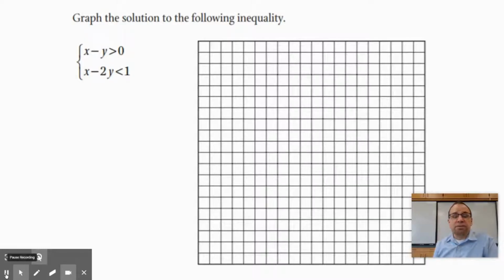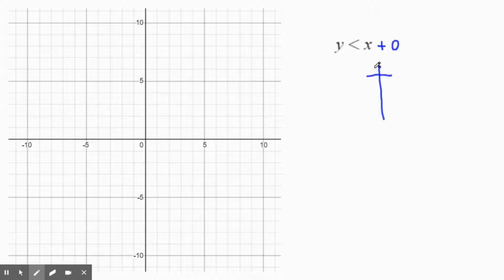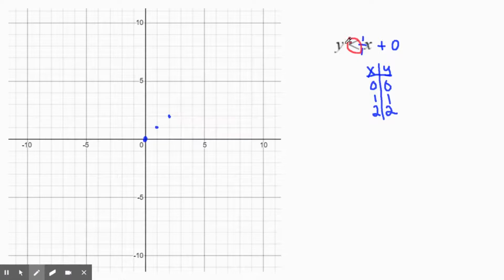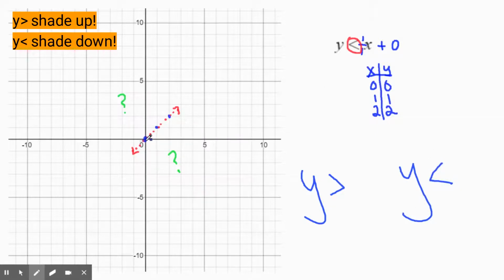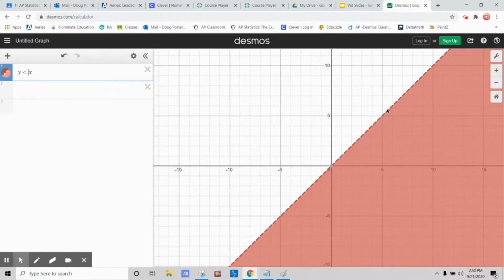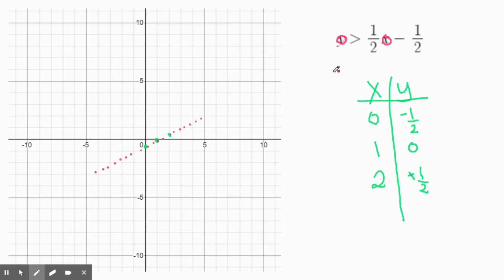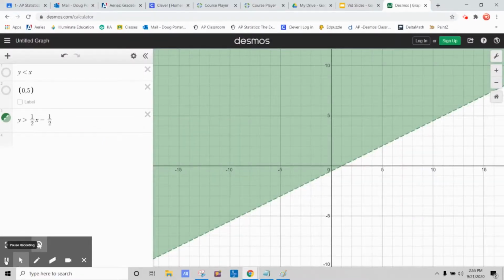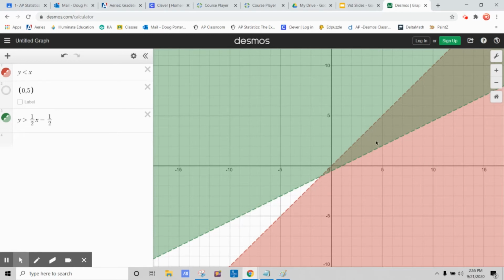Math I - 2.2.2